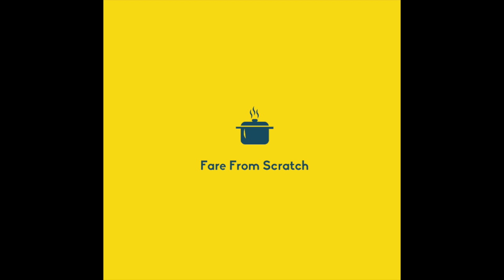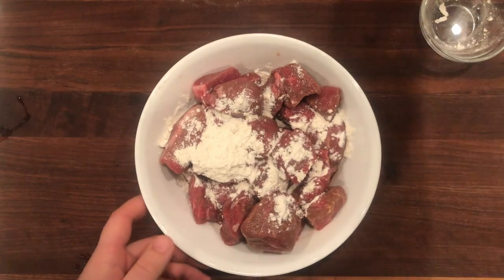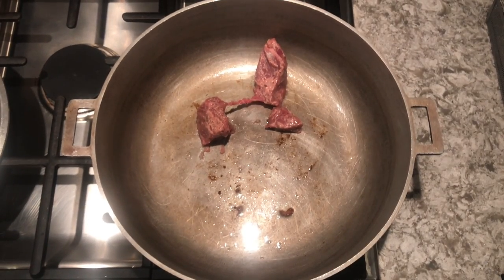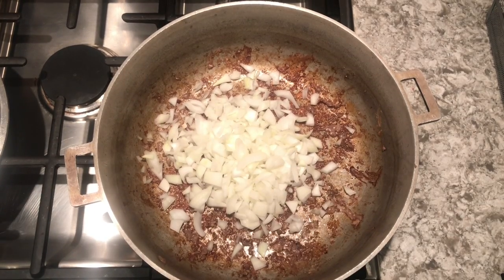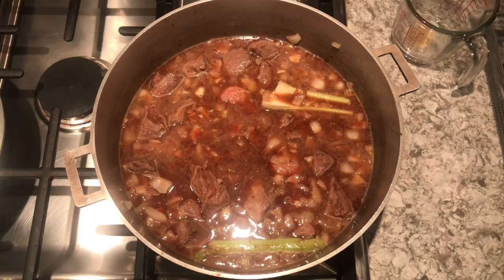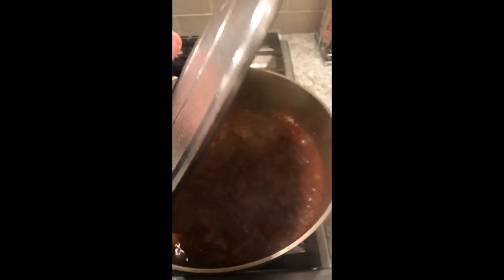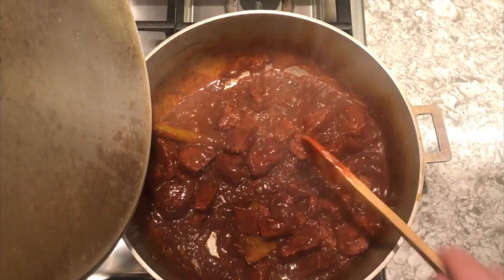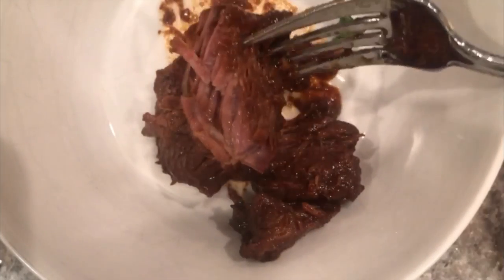Guinness Braised Beef perfect for Saint Patties Day!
Ingredients:
2 lbs of stew beef cut into big chunks
flour
1 sweet onion
1 can/bottle of Guinness
2 cups of beef broth
2 garlic cloves
3 tablespoons of tomato paste
1 celery stalk
cooking oil or bacon grease

Directions:
1. Heat cooking oil or bacon grease in large dutch oven
2. cover beef in coating of flour
3. Sear beef on all sides
4. Removed beef from pan and add diced onions to the pan
5. Return Beef to the pout and add all other ingredients
6. Over and reduce heat to low.
7. Simmer for 2-3 hours (longer=thicker sauce)
8. Remove celery and adjust seasoning
9.Enjoy!